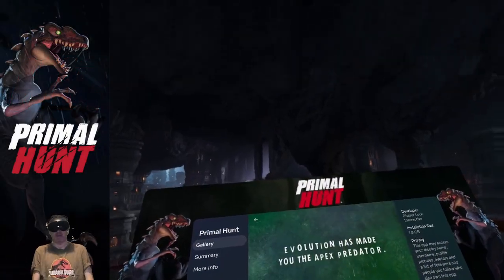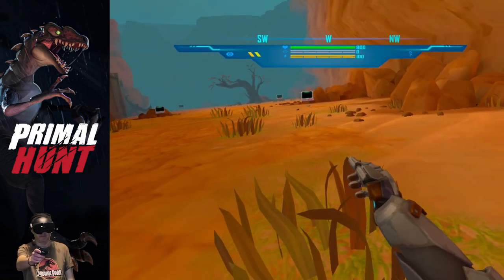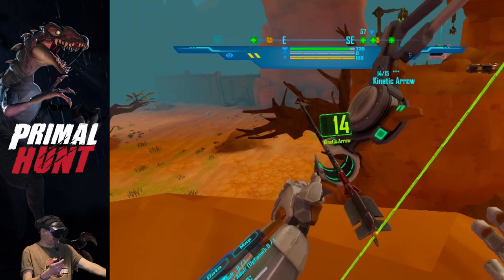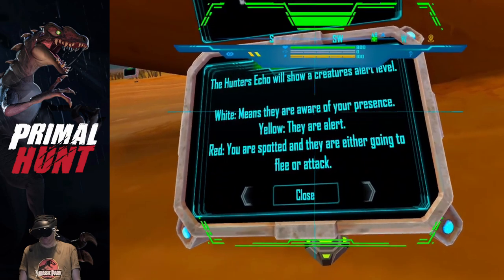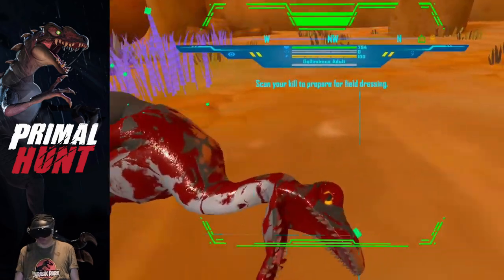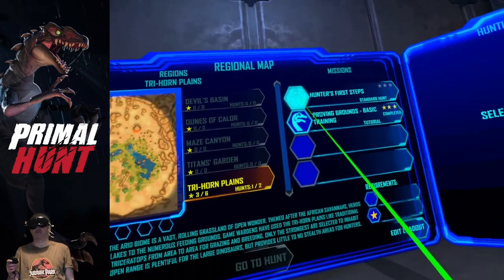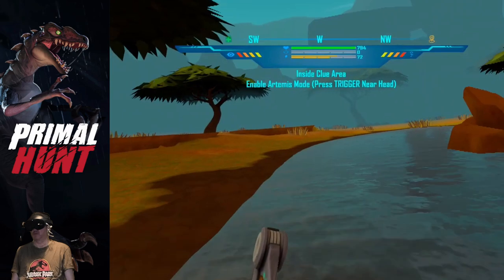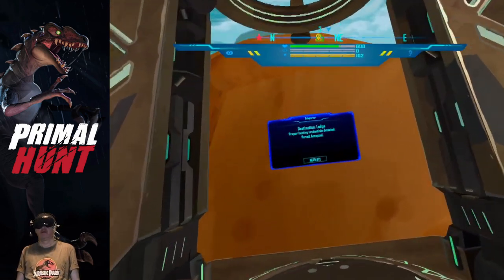Exclusive look at Primal Hunt a TUROK/MONSTER HUNTER inspired DINO Hunting game for Quest 2 & Pro!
My Initial Impressions:
A lot more meaty and impressive than I could have imagined. Some cool mechanics make for a very fun game.

Description from the Developers:
You are invited to the greatest Hunt in history! Journey through prehistoric biomes, tracking down and going one-on-one with the most dangerous creatures to have ever walked the earth, DINOSAURS. Face the ferocity of a pack of Raptors, the strength, and power of an eight-ton Triceratops, or the terror of a 30-ft Tyrannosaurus Rex.
With an arsenal of high-tech weapons and armor at your disposal, you are poised to become the ultimate hunter…if you can survive. As you master each hunt, your prey becomes more dangerous as they are upgraded with advanced cybernetic enhancements, equipped with armor, carbine machine guns, rocket launchers, and the lethal ion cannon.
Rise to the challenge! Face the danger of putting yourself in the path of nature’s most feared creatures, risk everything for the ultimate thrill, and flirt with immortality to secure your place in history as the greatest hunter to have ever lived.
Maps: 2 Biomes: Jungle and Desert, with 10 unique maps
Dinosaurs: 26 total: 13 natural, 13 cybernetic
Arrows: Kinetic, Grapple, Anchor, Tripwire, Explosive, Poison and Seeker
Traps: Ice, Explosive and Poison
Achievements and customization
Map and Radar to locate and track Dinosaurs.
Interactive Trophy Room with head- and full-dinosaur mounts.
Field dress dinosaurs
Gameplay: 15-20 hrs

☆ MY PC Specs:
☆ 16.0GB Ram